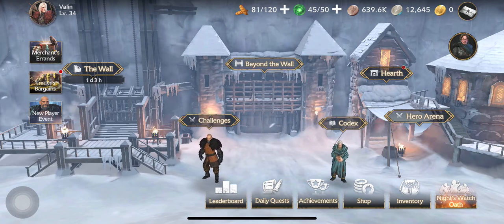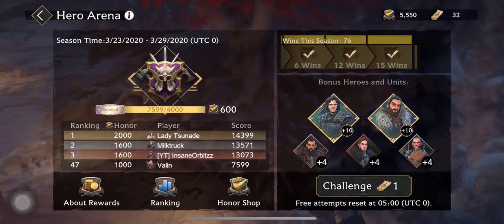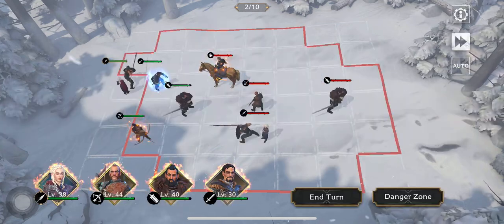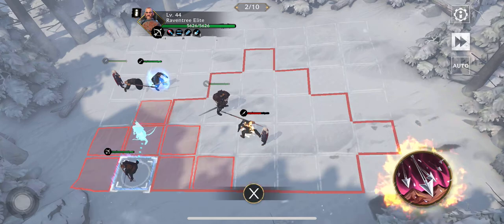Game of Thrones Beyond the Wall - Hero Arena Basics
An introduction to the basic elements and strategies for Hero Arena (PVP) in Game of Thrones Beyond the Wall.